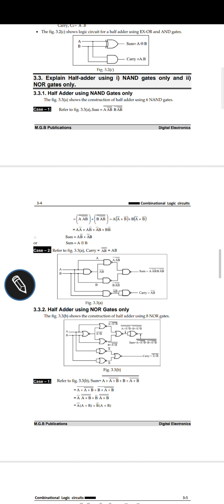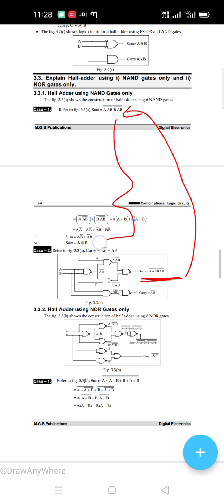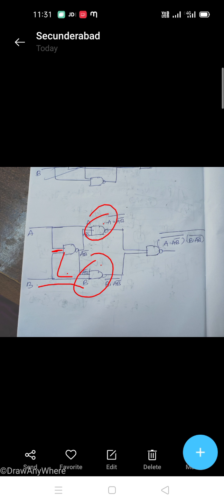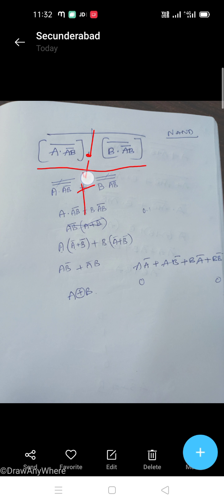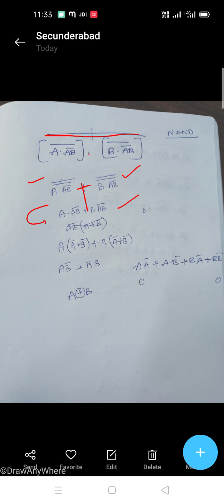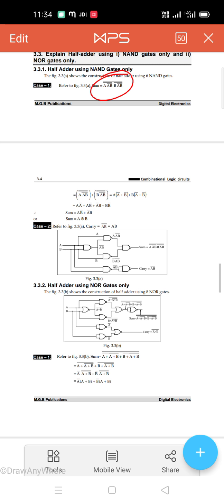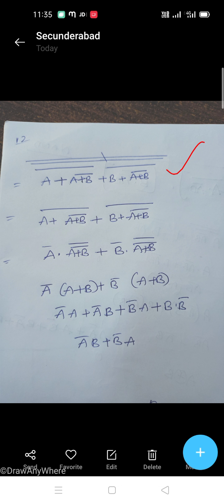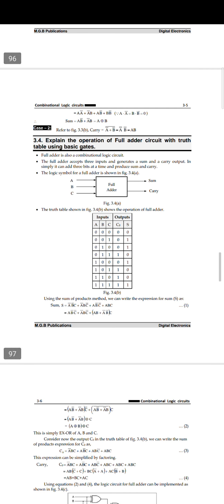half adder using nand and nor gates